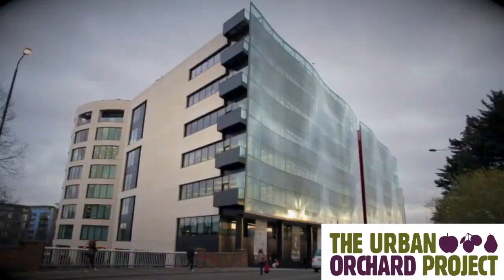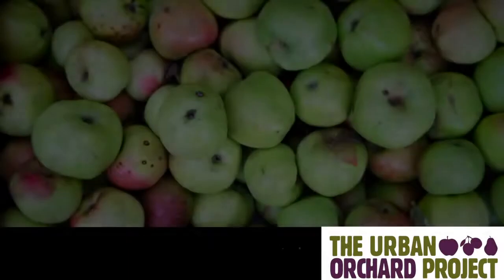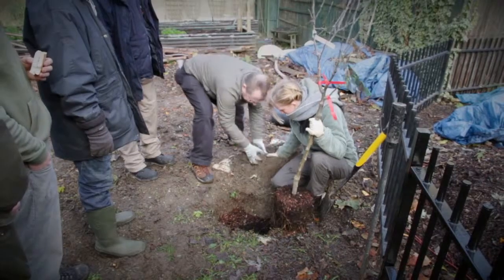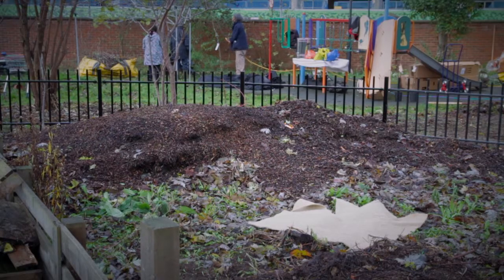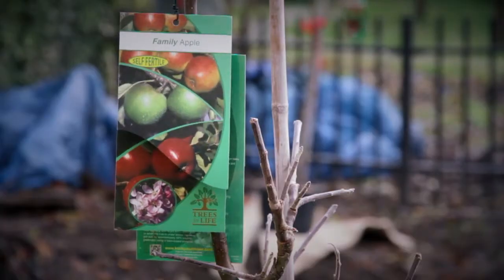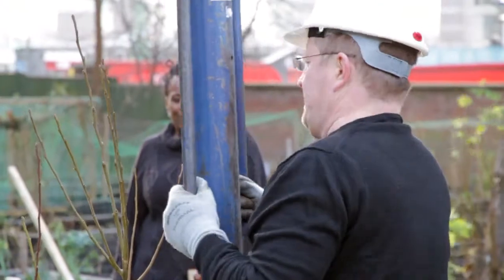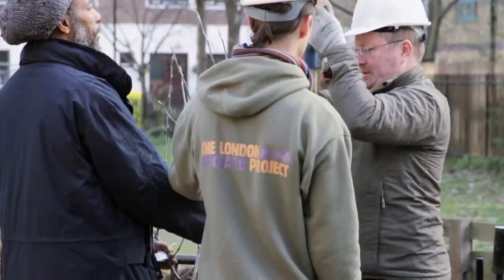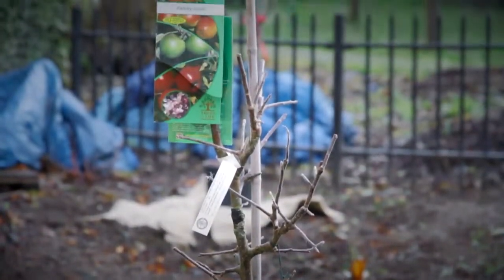Involving the Community - The Orchard Project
The Orchard Project (formerly the Urban Orchard Project) has compiled a series of handy and free guides to help you with all your fruit and orchard needs.